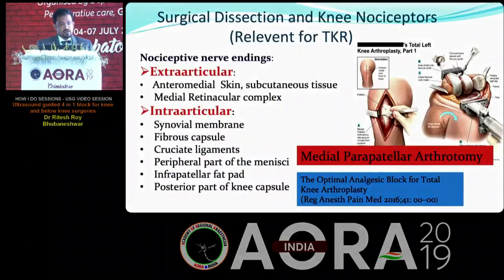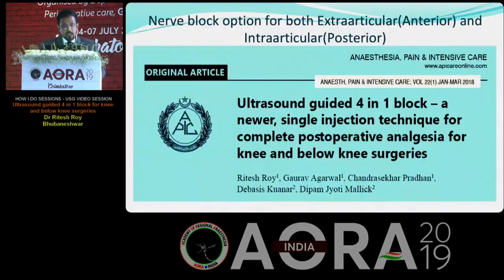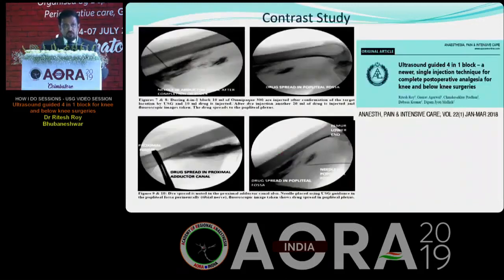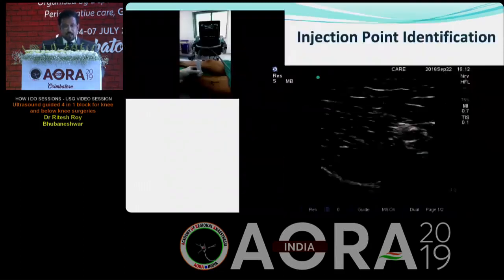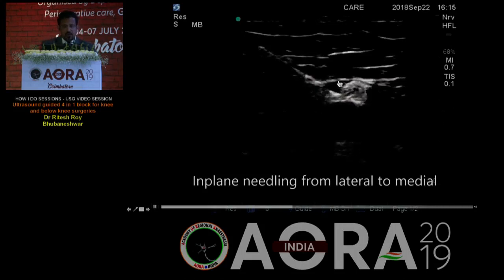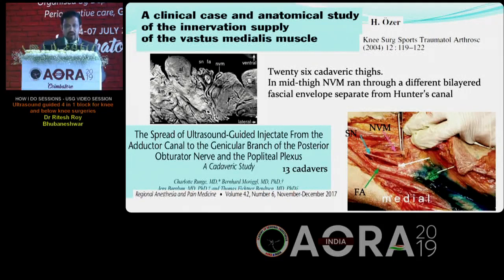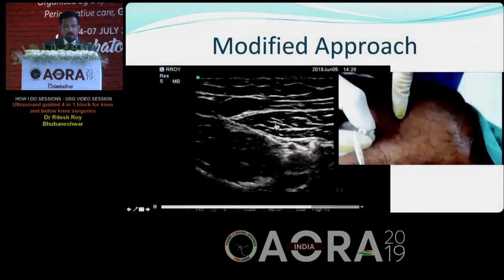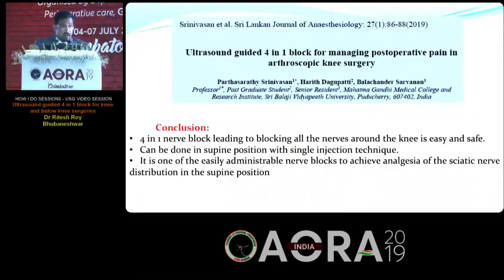AORA 2019 Ultrasound Guided 4 In 1 Block For Knee And Below Knee Surgeries mp4